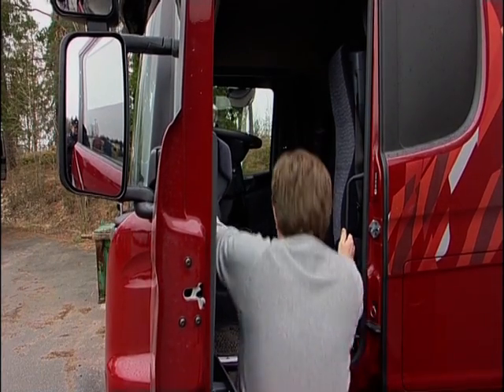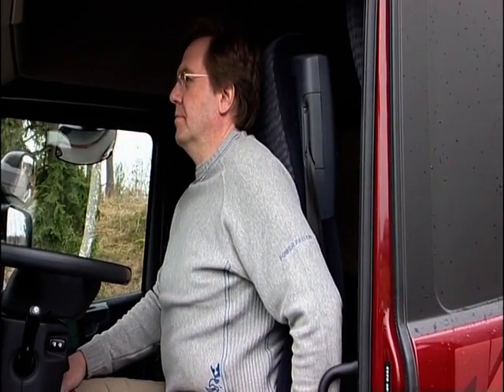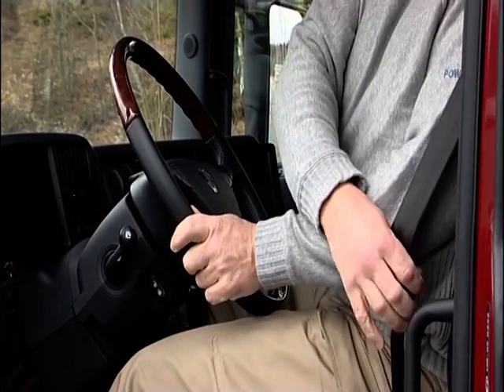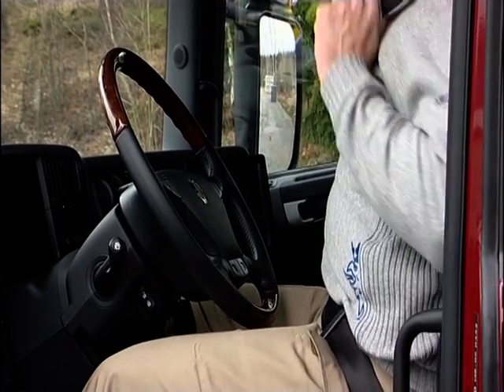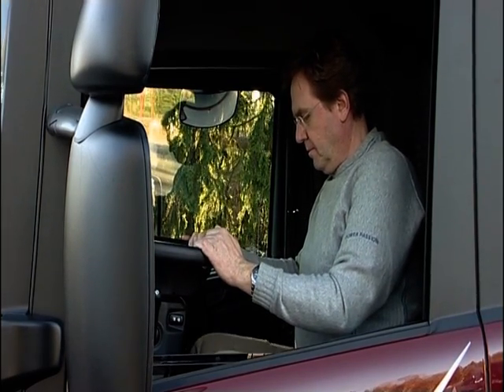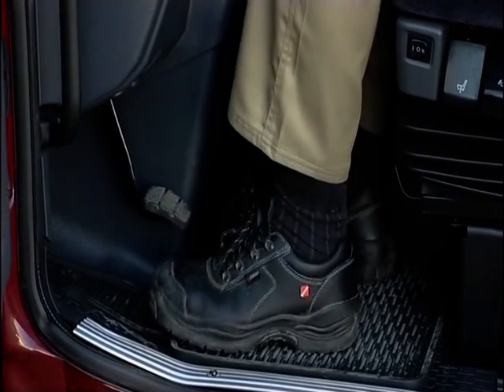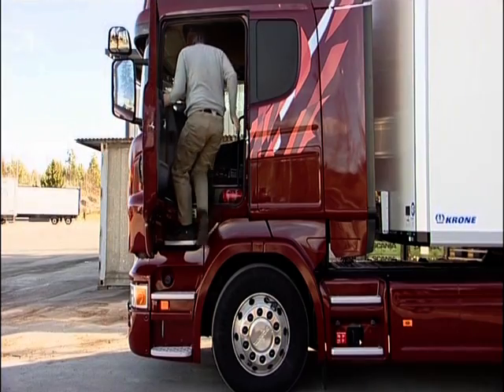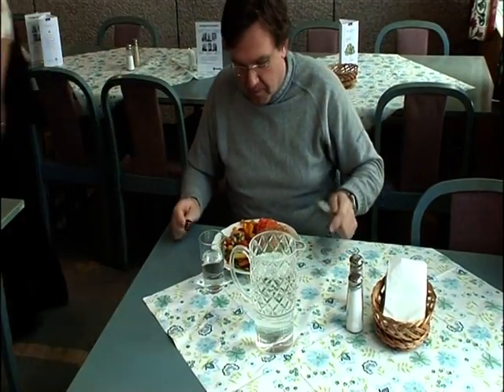Scania driver care - Exercises for truck drivers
Seat and steering wheel adjustments mean a lot to your working environment. This video shows how to perfect an ergonomically sound driving position. In addition it  shows you exercises to perform while on the road to release the tension in your muscles. Should you need some advice on healthy eating, this is also included.